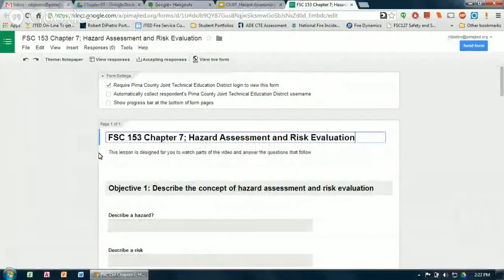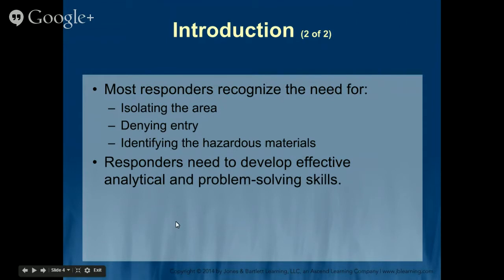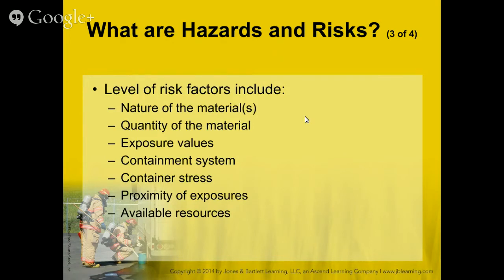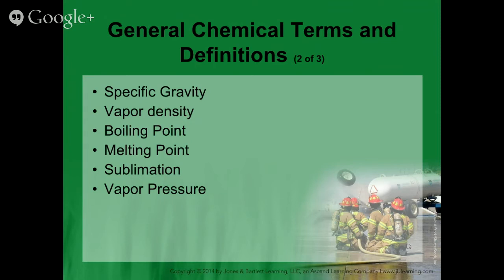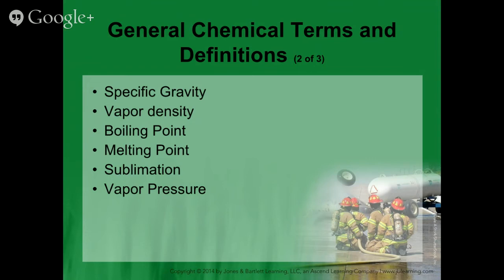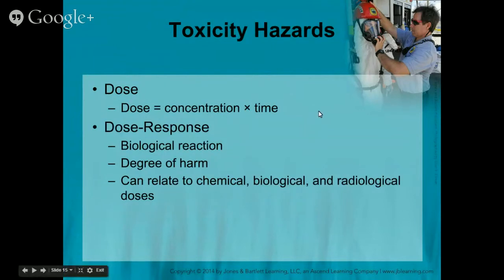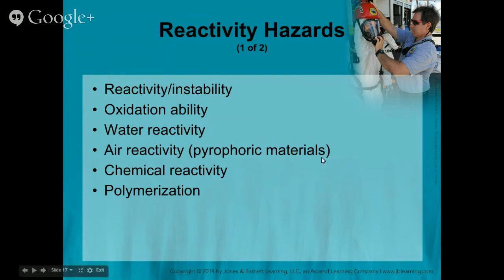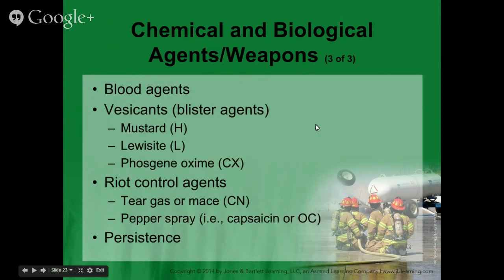FSC 153; Chapter 7: Hazard Assessment and Risk Evaluation; Part 1